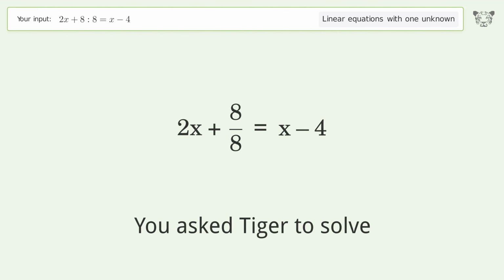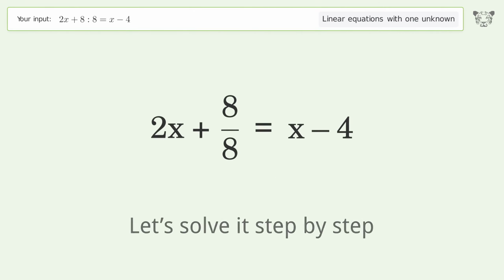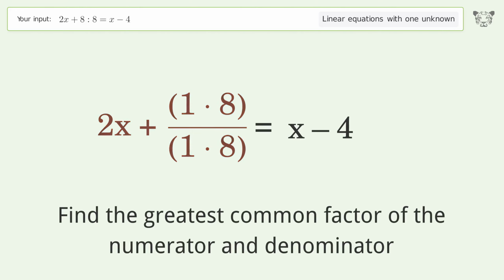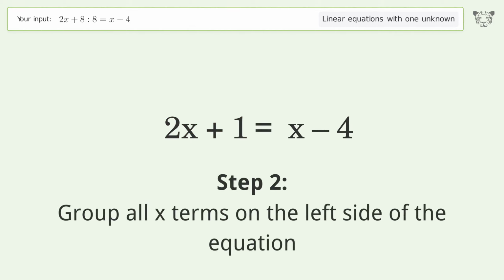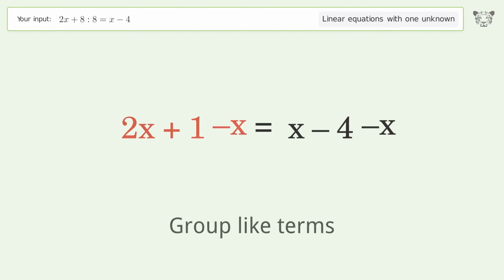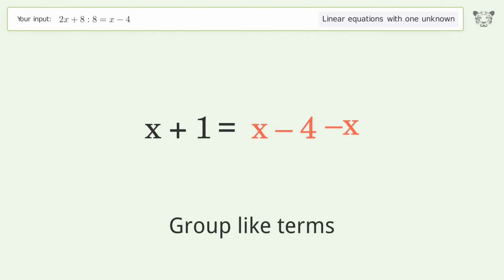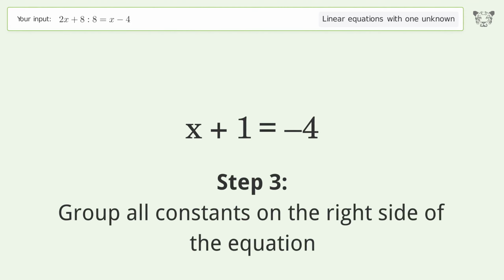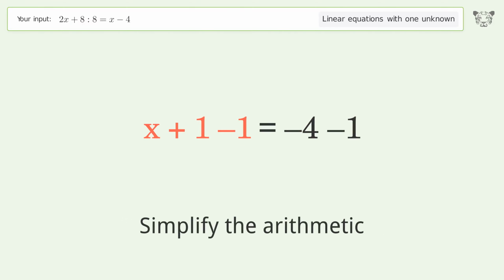Solve 2x+8:8=x-4: Linear Equation Video Solution | Tiger Algebra